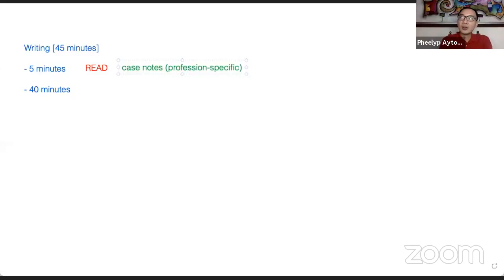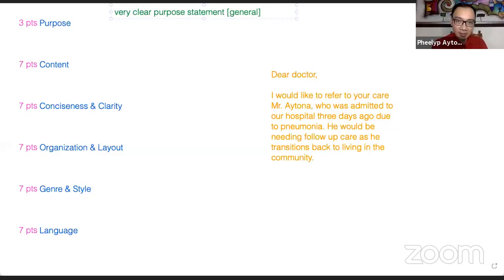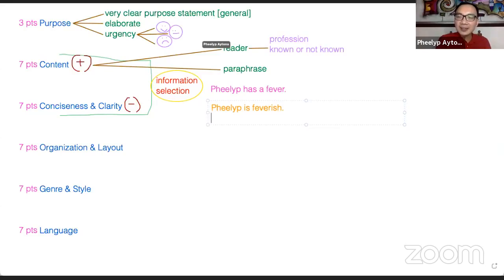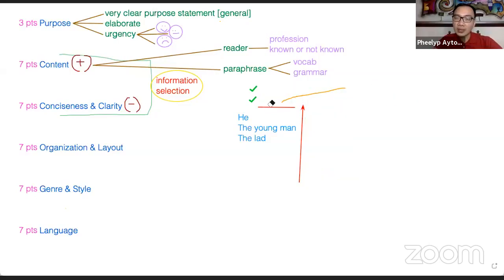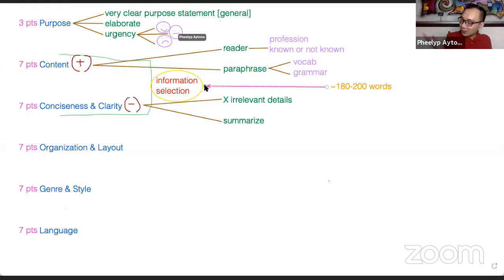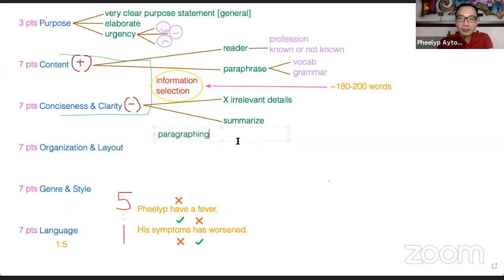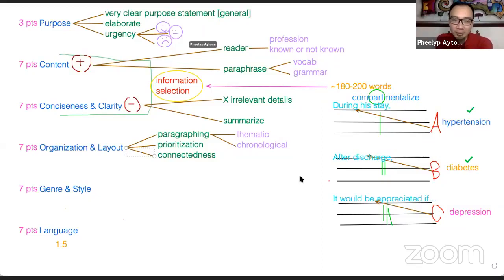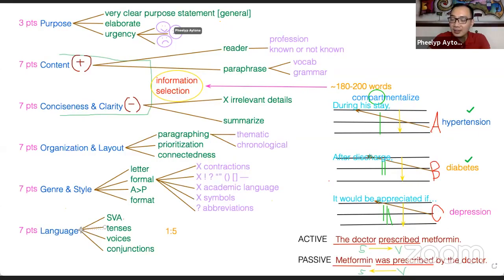OET WRITING LECTURE WITH SIR PHEELYP AYTONA FROM 9.0 NINER IELTS REVIEW CENTER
FREE OET WRITING LECTURE WITH SIR PHEELYP AYTONA FROM 9.0 NINER IELTS REVIEW CENTER